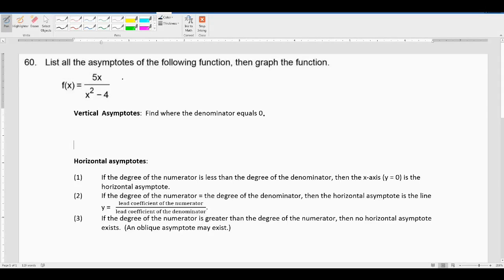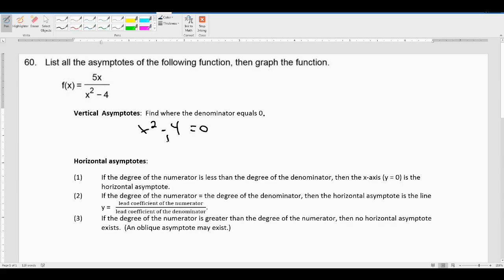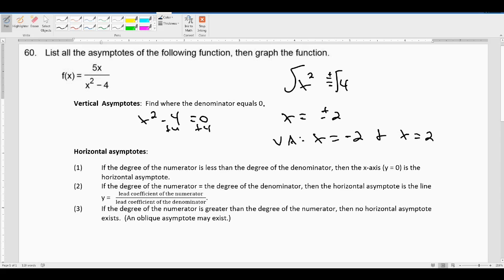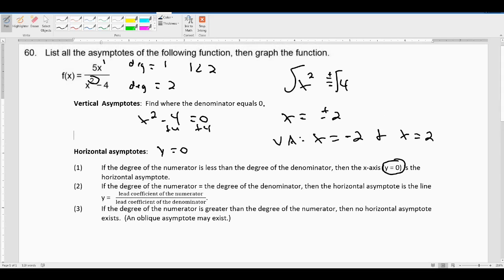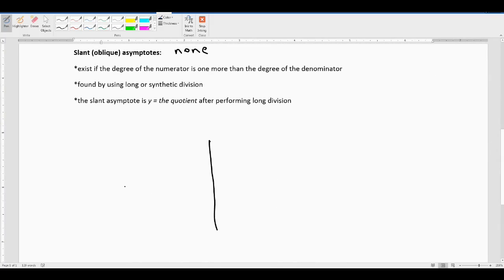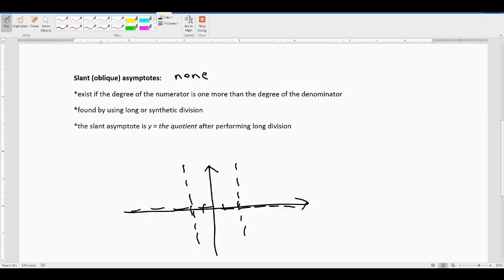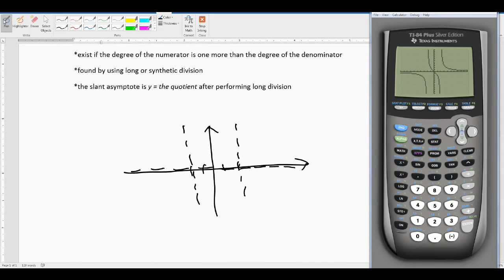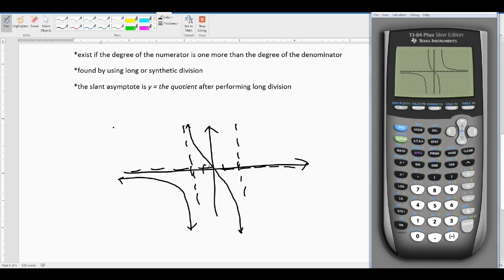MLP 150 FINAL EXAM REVIEW #35